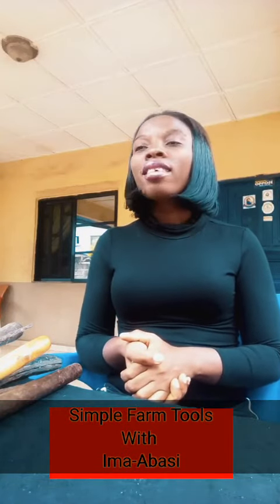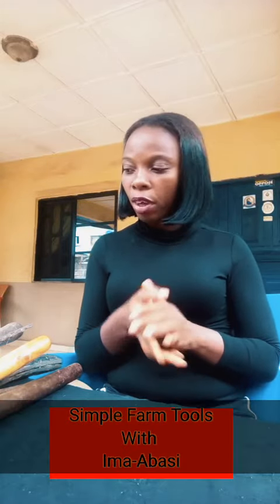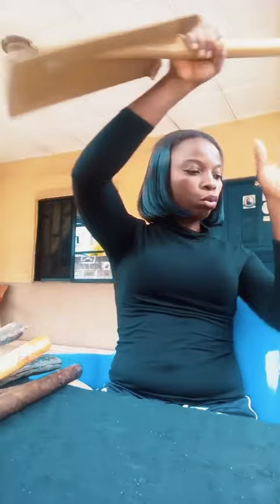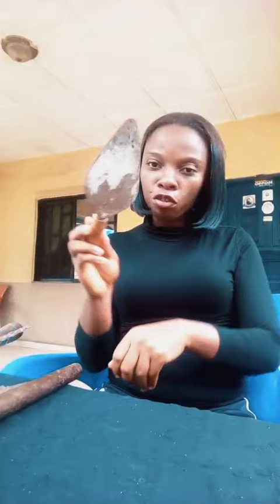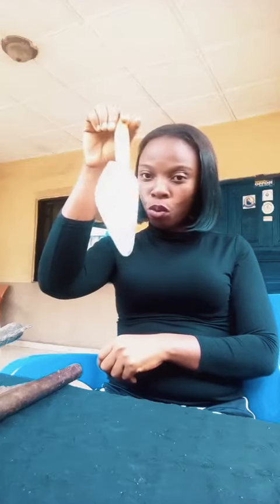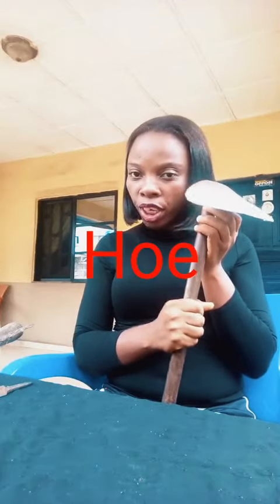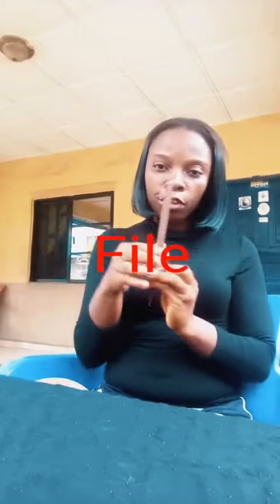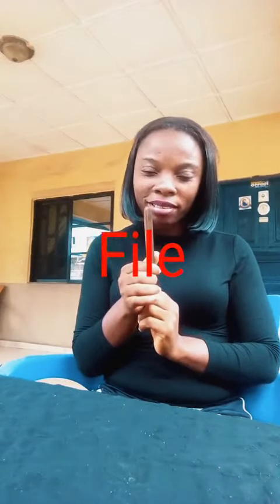Simple Farm Tools